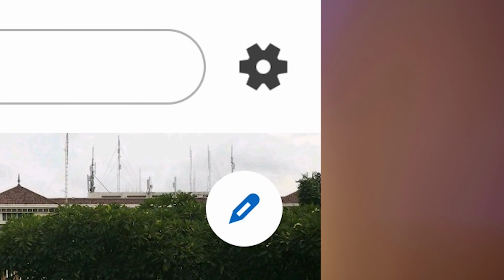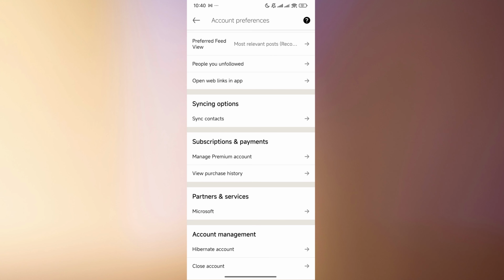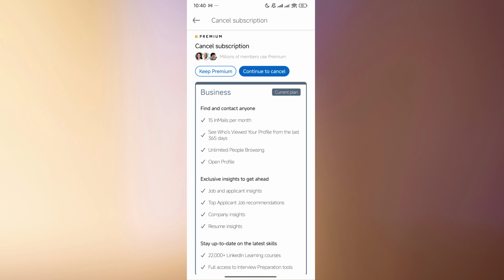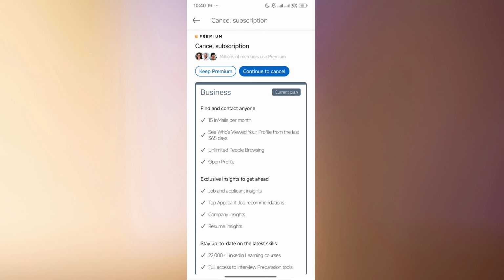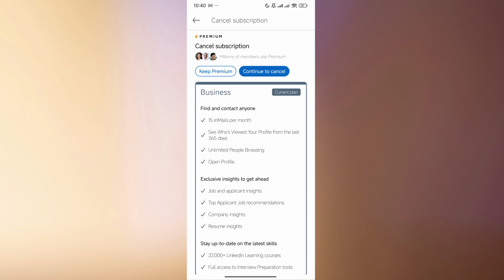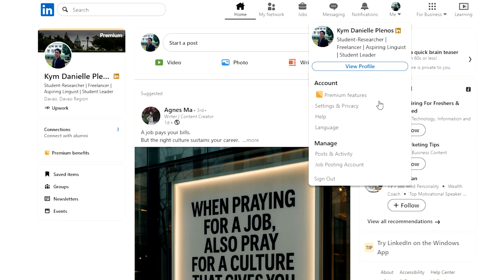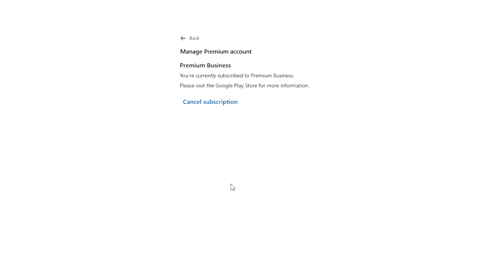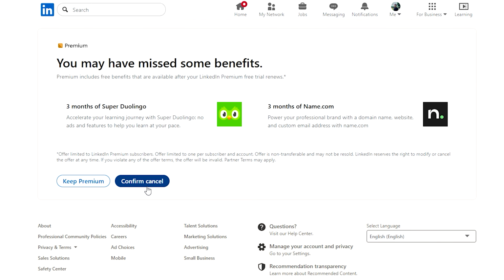How To Cancel LinkedIn Free Trial (2025 UPDATED)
Trying to cancel your LinkedIn Premium free trial? This **2025 UPDATED** tutorial shows you exactly **how to cancel your LinkedIn free trial** before you get charged. Whether you're on a desktop, iPhone, or Android, the process can be a little different, and this video covers all the steps to ensure a smooth cancellation.

This guide is an essential resource for anyone looking to **cancel a LinkedIn Premium subscription** or trial and avoid unwanted charges. We'll walk you through the correct, official method for each platform, so you can confidently manage your subscription.

You'll learn:

* The step-by-step process to **cancel your LinkedIn Premium trial on desktop**.
* How to **cancel a LinkedIn subscription on your iPhone** through the App Store.
* The right way to **end your LinkedIn Premium free trial on Android** via the Google Play Store.
* Important tips to confirm your cancellation is successful and what happens to your account after you cancel.

Don't wait until the last minute—learn **how to cancel your LinkedIn trial** today and take control of your professional account.